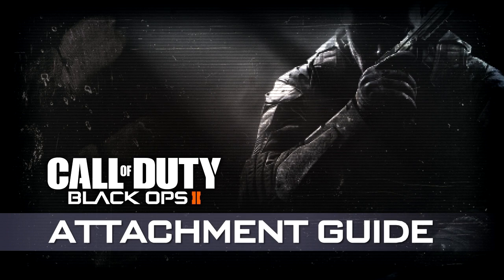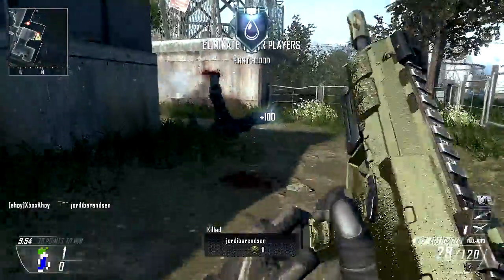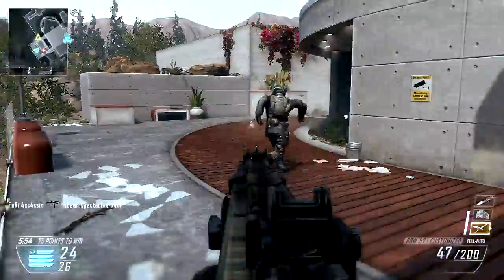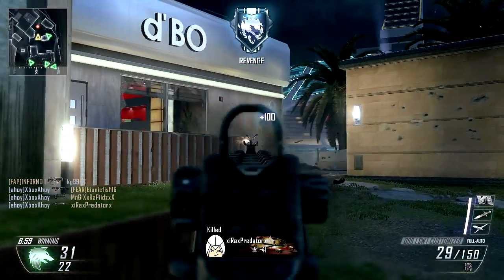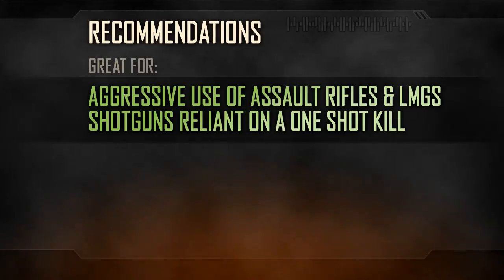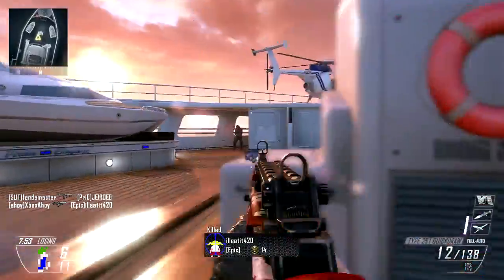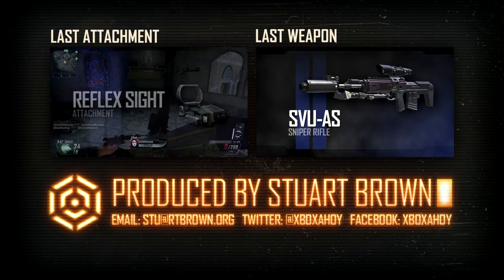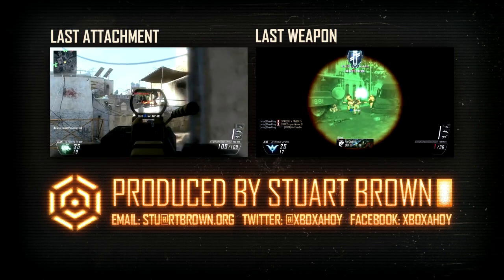Quickdraw Handle - Black Ops 2 Attachment Guide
In this episode we're covering the Quickdraw Handle.

This attachment's benefit started life as a perk: namely, the Pro benefit of Sleight of Hand in Modern Warfare 2.

Since then, it has returned in every title - split into its own perk, Quickdraw, in MW3: and returning instead as an attachment in Black Ops 2.

The Quickdraw Handle is available for the Assault Rifles, SMGs, LMGs and Shotguns.

It is unavailable for secondary weapons, and is notably absent within the sniper rifle category.

If you seek a faster-scoping sniper, the Ballista is your only option, with its slightly speedier aim time than its peers.

For those weapons that have it, the Quickdraw Handle's effect is relatively straightforward: it reduces the time needed for your weapon to transition from its idle stance, to aiming down sights.

This ability to aim more quickly means you can direct accurate fire onto your opponent sooner - potentially skewing gunfights in your favour.

In previous titles, this effect was uniform across all weapons: the perk would universally halve aim time.

This is not entirely the case with Black Ops 2: the attachment's effect varies depending on weapon class.

Assault Rifles, SMGs and Shotguns do gain a 50% reduction in aim time: the assault rifle and shotgun's 250 millisecond aim time becomes 125 milliseconds; and the SMGs 220 milliseconds becomes 110.

LMGs are slightly different, however - receiving only a 25% reduction in aim time.

This takes the typical 480 millisecond LMG aim time to 360 milliseconds instead.

This works out at roughly the same absolute benefit, with an aim time reduction of around 120 milliseconds across the board.

SMGs can snap instantly onto targets, Assault Rifles can hang with SMGs up close, Shotgun users can ADS more frequently to take advantage of more consistent one-shot-kills: and while the LMGs still lumber behind somewhat, they do become more competitive up-close.

The Quickdraw Handle is an excellent addition to any loadout geared towards close range, aggressive use.

In general terms, the closer you get to your opponent, the more important speed is - fast reaction times and correspondingly nimble weapons usually come out on top in such gunfights.

SMGs already have the ability to direct semi-accurate hipfire instantly onto a target, especially with the laser sight - so quickdraw is less useful here: but assault rifles have worse hipfire performance, so see a greater benefit to aiming at a close range.

Shotguns in Black Ops 2 benefit from a tighter shot spread when aiming, unlike previous titles - so quickdraw is useful for those shotguns with a slower rate of fire, where one-shot lethality matters.

The Quickdraw handle is less necessary on weapons with a faster rate of fire and tighter hipfire spread - in such cases hipfire is normally quite reliable.

The LMGs also benefit less, and in general terms you should seek to keep your sights up most of the time with the LMGs, and avoid close-quarters combat where necessary.

Still, the Quickdraw Handle's benefit is universally positive - and when equipped will help any weapon to become more competitive in close range firefights.

After all, those quick on the draw...

...will be first to the finish.